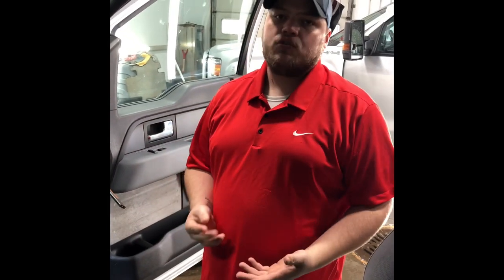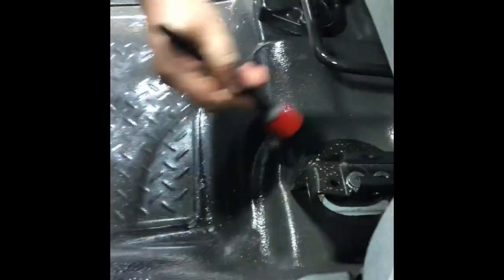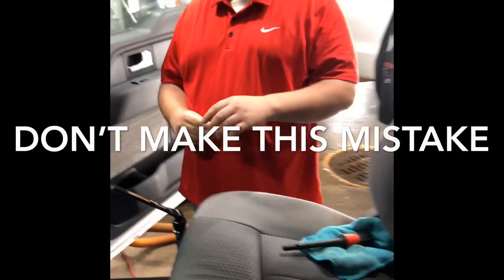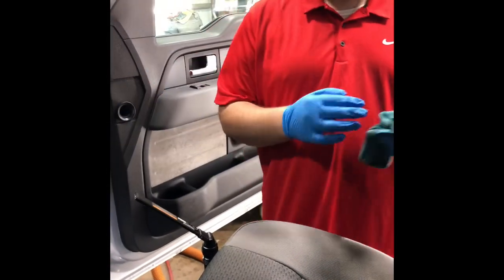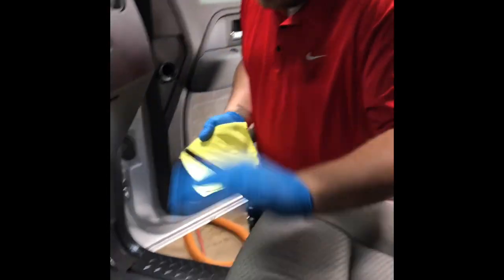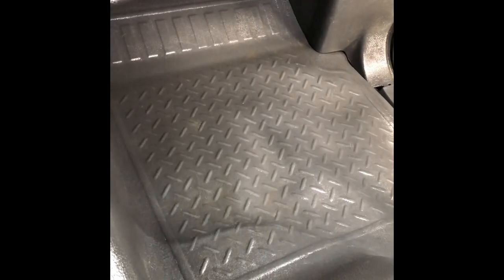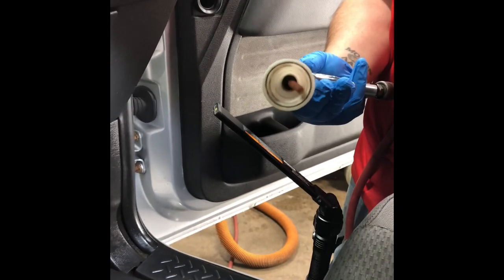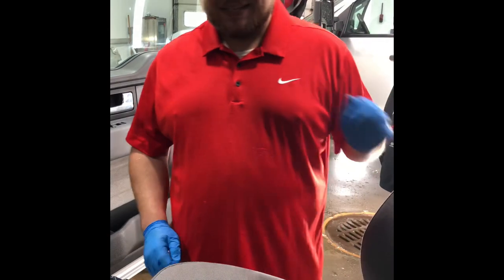How to clean rubber floors | work trucks |truck detailing | jamestown NY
In this episode I explain the process I use to clean rubber floors in work trucks.